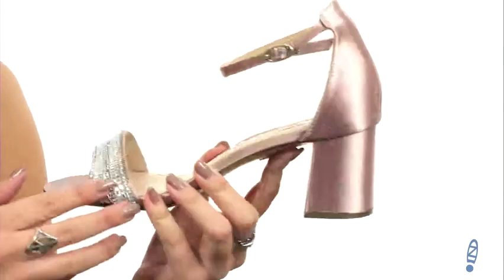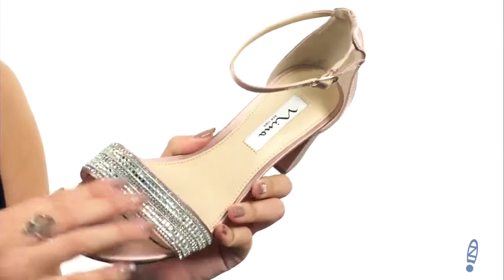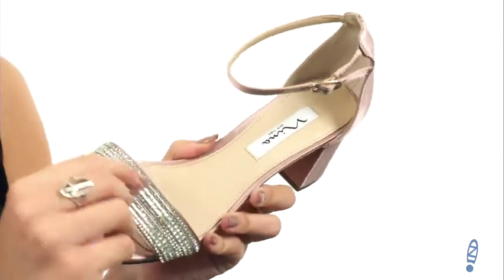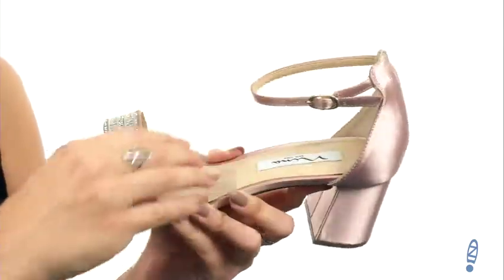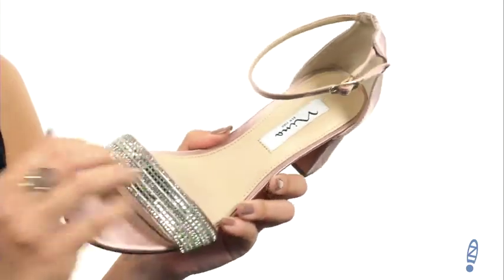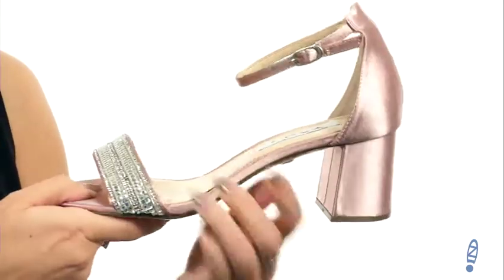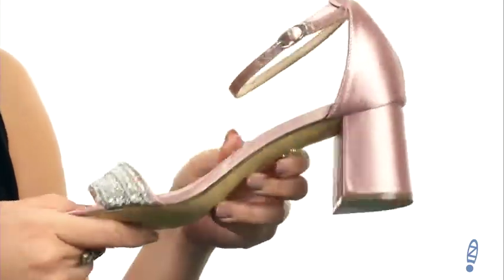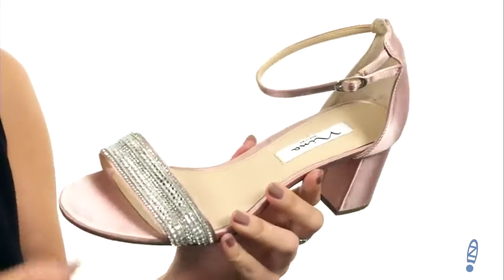Giày đế thấp Nina Elenora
Giày đế thấp bấm mua ngay tại cách cổ điển với một liên lạc thanh lịch là những gì Elenora là tất cả về.Satin trên.Slender dây đeo mắt cá chân với khóa đóng cửa. Dây đeo ngón chân đeo tay.